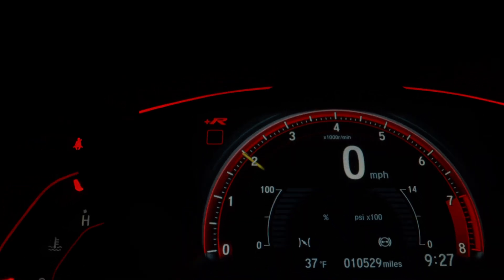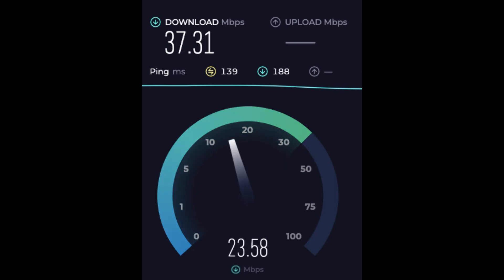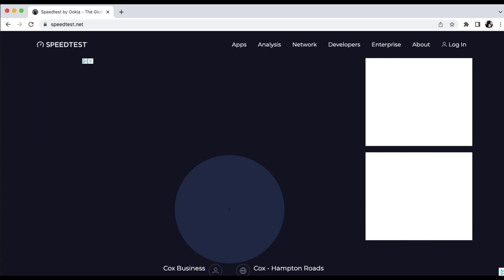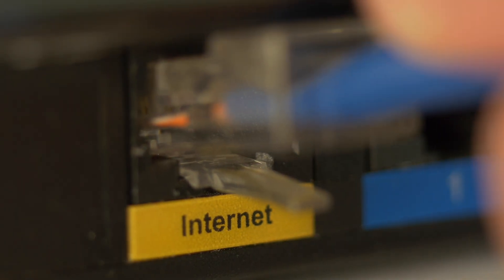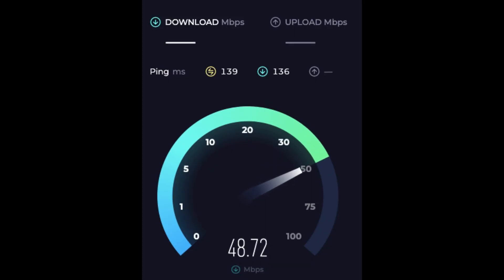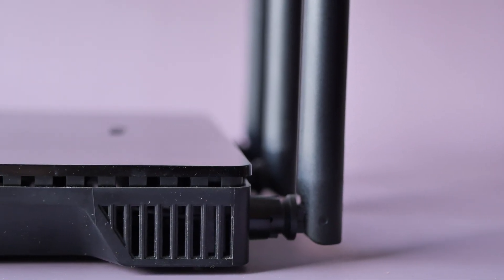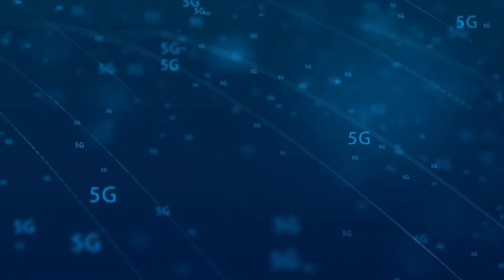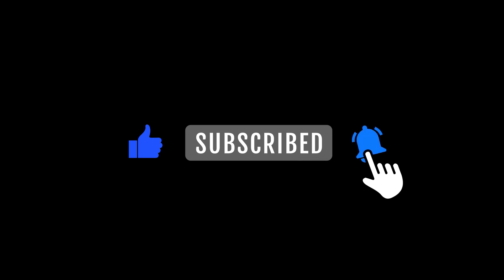No More Buffering: How to Fix Slow WiFi for Good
Looking to boost your Wi-Fi speed? In this video, we'll walk you through practical steps without overwhelming you with technical jargon.

Start by identifying the speed you're paying for from your ISP. Check your online account or billing statement for the download and upload speeds. While the listed speed may not match your Wi-Fi speed exactly, it should be close—aim for at least 75 percent of it.

For an accurate speed test, head to speedtest.net on your computer or phone. For precise measurements, try a hardwired connection to your modem or modem-router combo.

Consider the placement of your router in your home. Central positioning can optimize coverage, but keep in mind that obstacles like walls and electronic devices can interfere with the signal. Try to position your router as close as possible to the areas where Wi-Fi is used most frequently.

Check if your ISP offers upgrades for your modem or router—especially if you've had the device for over three years. Upgrading can significantly improve performance.

Your Wi-Fi may broadcast on both 2.4 GHz and 5 GHz bands. Switching to the 5 GHz band can potentially deliver faster speeds, as devices can detect the faster band automatically. This also applies to range extenders, which you can configure for either band.

About Computer Convenience:

Computer Convenience is your one-stop shop for help with any and all computer and iPhone issues.  With easy-to-follow videos and tutorials, you can resolve your tech issues yourself without having to pay someone or take a trip to the local cell phone provider store for assistance. and let me know of any problems you would like to see covered!